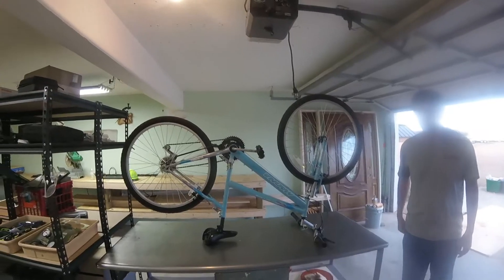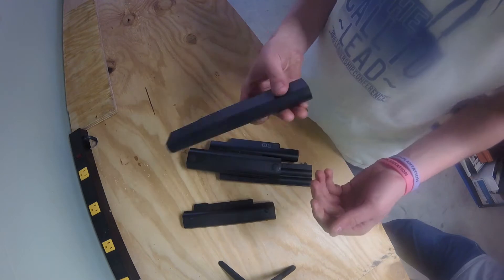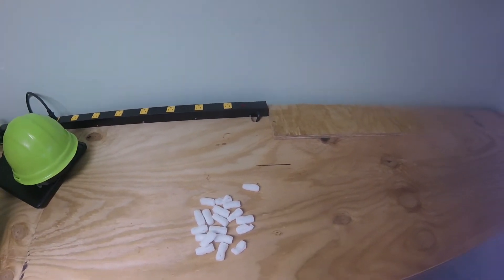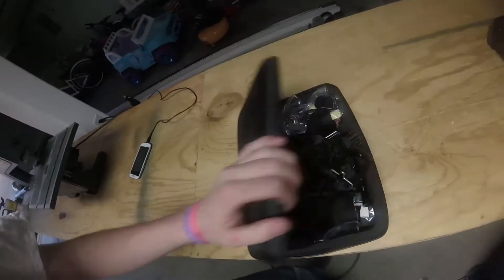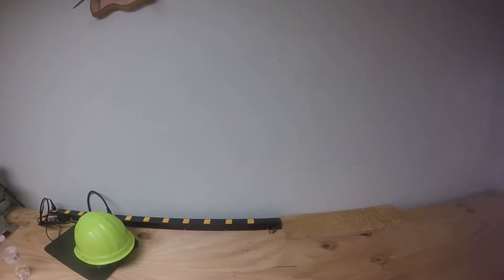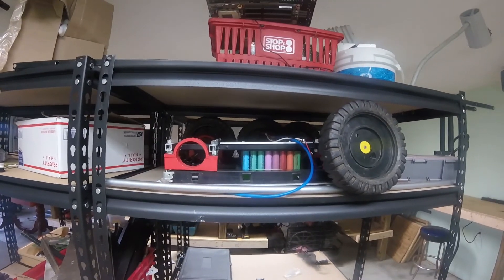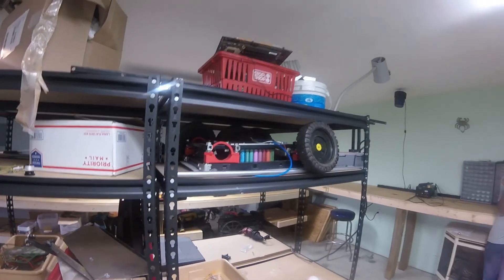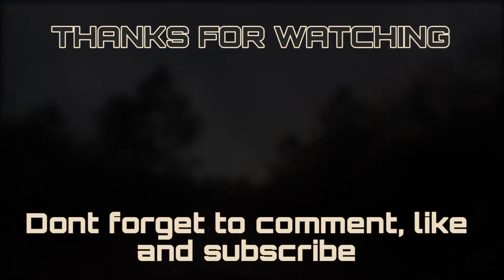GarageGeeks Vlog 1: The Beginning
The video of us building the shop is Coming Soon!